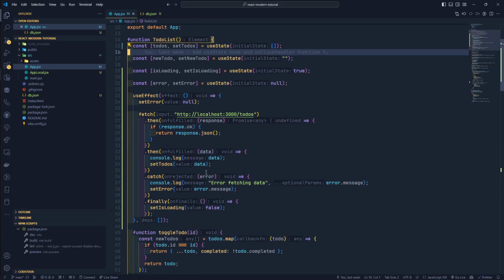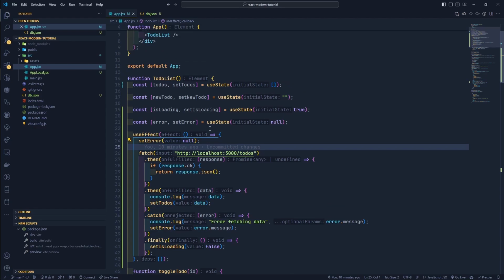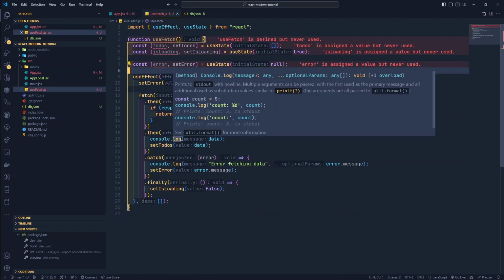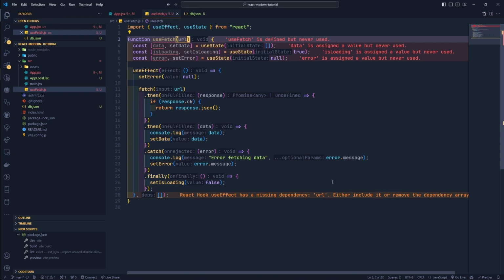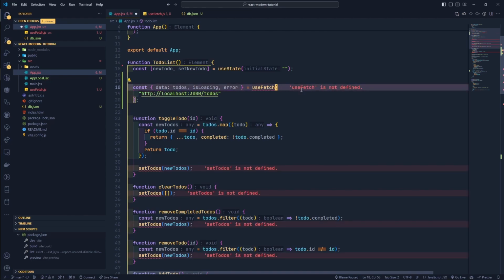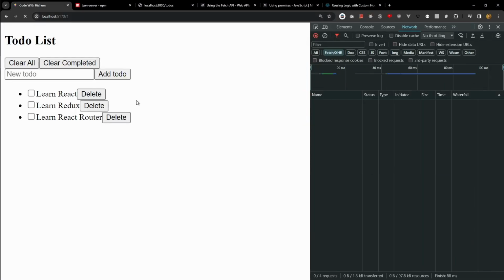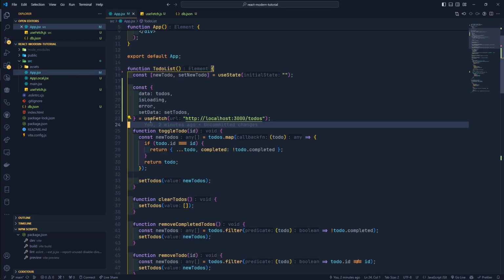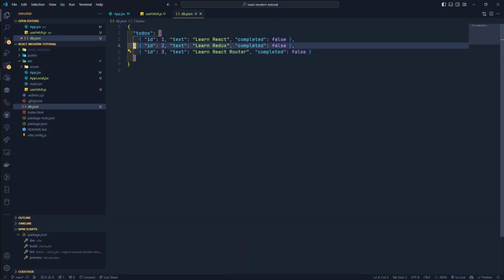Beginner React Tutorial #19 - Custom Hooks